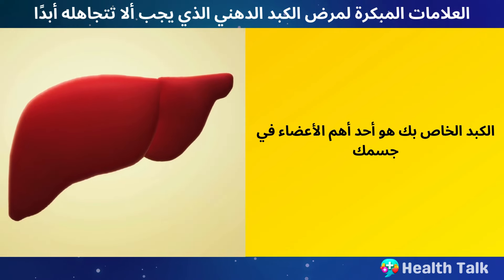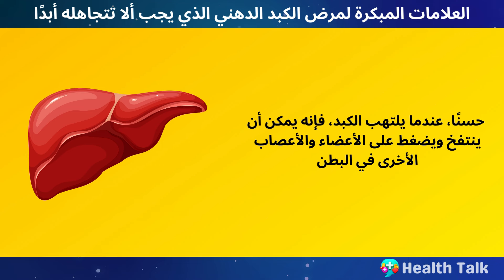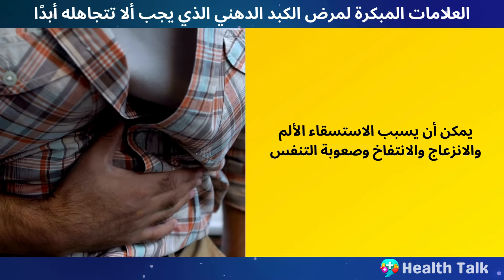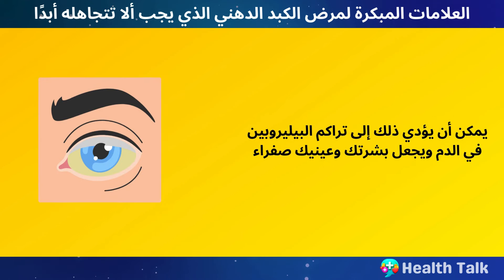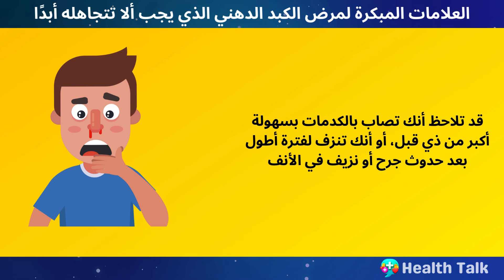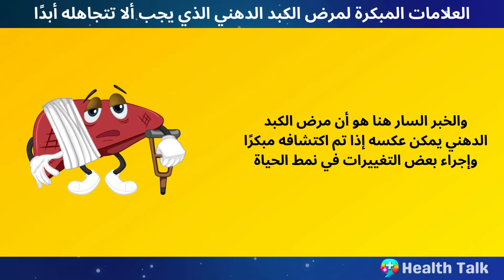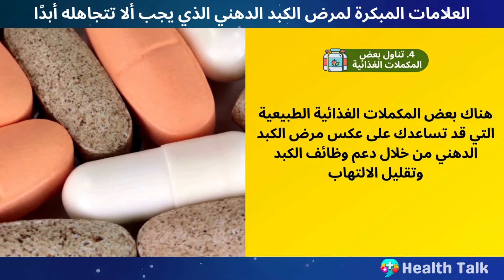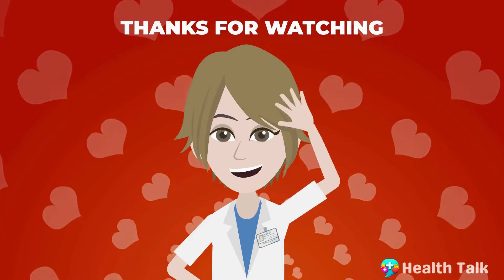10 علامات مبكرة خفية لمرض الكبد الدهني يجب ألا تتجاهلها أبدًا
الكبد هو أحد أهم الأعضاء في جسمك. فهو مسؤول عن تصفية السموم وإنتاج الصفراء وتنظيم نسبة السكر في الدم وغير ذلك. ولكن في بعض الأحيان، يمكن أن يصبح الكبد مثقلاً بالدهون، مما قد يؤدي إلى مشاكل صحية خطيرة. تسمى هذه الحالة بمرض الكبد الدهني، وتؤثر على ما يصل إلى 25% من البالغين في جميع أنحاء العالم. يمكن أن يحدث مرض الكبد الدهني بسبب العديد من العوامل، مثل السمنة أو السكري أو تعاطي الكحول أو بعض الأدوية. كما يمكن أن يكون أيضاً أحد أعراض أمراض أخرى، مثل التهاب الكبد أو السرطان. إذا تُرك مرض الكبد الدهني دون علاج، يمكن أن يتطور إلى التهاب وتندب وحتى فشل الكبد. ولكن كيف تعرف ما إذا كنت مصابًا بمرض الكبد الدهني؟ ما هي العلامات والأعراض التي يجب أن تبحث عنها؟ في هذا الفيديو، سنكشف لك 10 علامات مبكرة صامتة لمرض الكبد الدهني يجب ألا تتجاهلها أبدًا، وفي النهاية، سنشاركك 5 أشياء يمكنك القيام بها لعكس مرض الكبد الدهني وإزالة الدهون من الكبد.

🚑إخلاء المسؤولية الطبية:
هذا المحتوى للأغراض التعليمية والإعلامية فقط. وليس المقصود منه أن يكون بديلاً عن المشورة الطبية المتخصصة أو التشخيص أو العلاج. يرجى استشارة الطبيب بشأن أي أسئلة قد تكون لديكم بخصوص حالة طبية. لا تتجاهل أبدًا النصائح الطبية المتخصصة أو تتأخر في طلبها بسبب شيء تشاهده في هذا الفيديو. نحن نسعى جاهدين لتحقيق الدقة بنسبة 100%، ولكن قد تحدث أخطاء، وقد تتغير الأدوية والبروتوكولات وطرق العلاج بمرور الوقت.